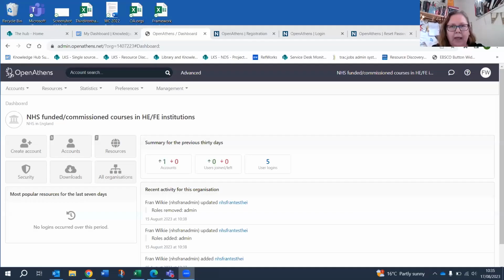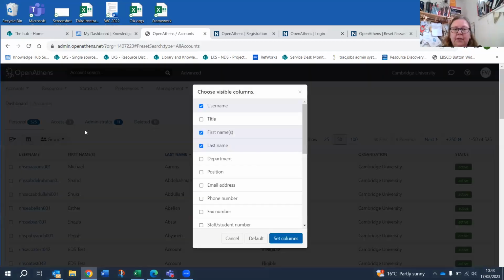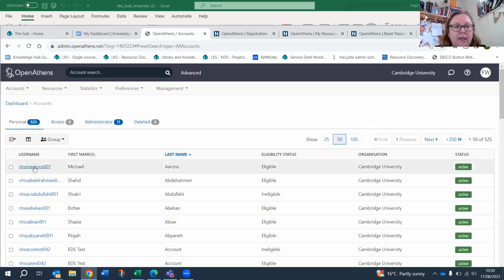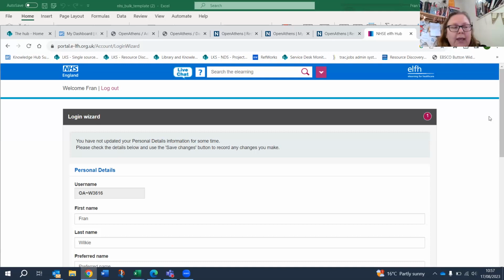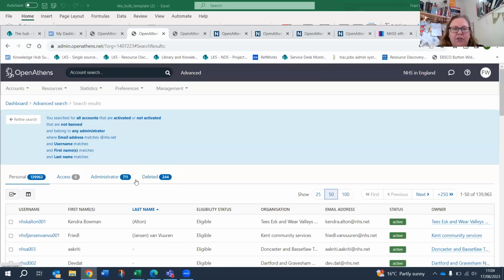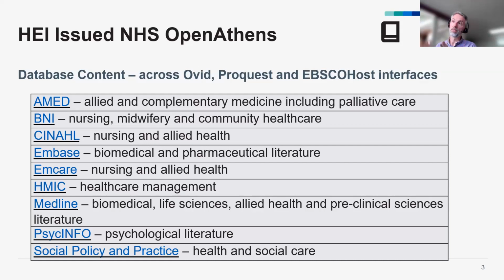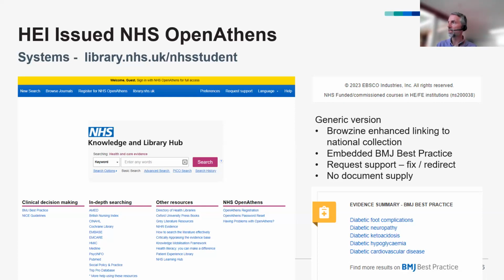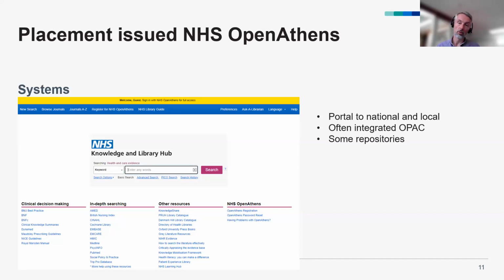NHS HEI OpenAthens - admin support sesssion & intrduction to eresources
UHMLG is pleased to support HIE colleagues who provide their students with an NHS OpenAthens login for the duration of their course (conditions apply). This content will cover the administration of OpenAthens accounts (including bulk upload, and adding administrators), and also introduce you to the range of electronic resources that will become accessible to your students. Facilitated by Isla Kuhn, co-chair of UHMLG, and led by Fran Wilkie and Alan Fricker of NHS England.